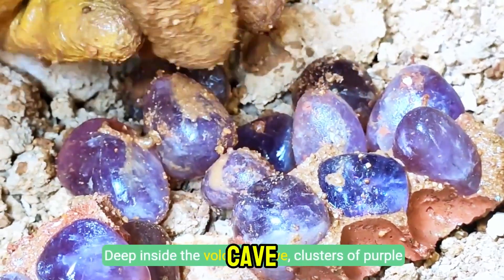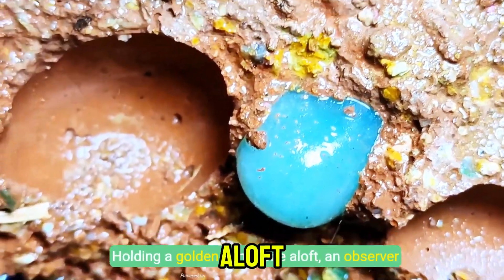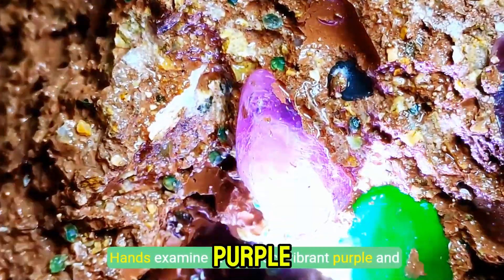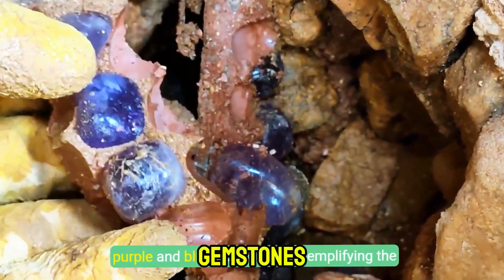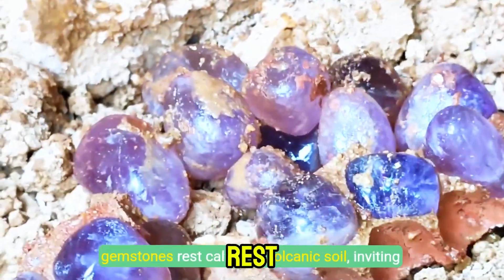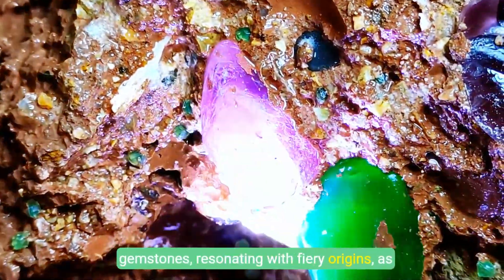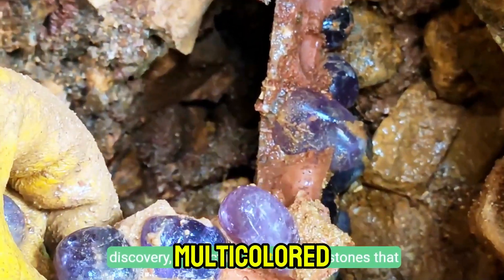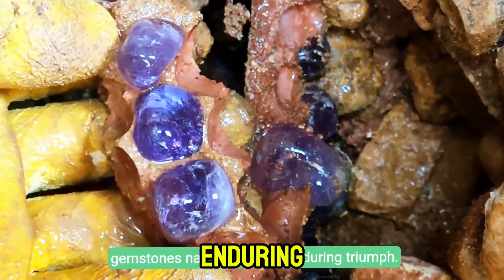Inside Volcanic Caves Unveiling Gemstone Secrets and Geological Wonders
*Volcanic Caves Explored: Discovering Hidden Gemstones & Earth's Secrets*
*Journey into Fire: Exploring Volcanic Caves for Gems & Wonders*
*The Hidden World Beneath: Volcanic Caves, Gems & Geological Marvels*
*Gemstones & Lava Tubes: An Expedition into Earth's Volcanic Caves*

Dare to descend with us into the mesmerizing depths of volcanic caves, where the Earth's raw power has sculpted breathtaking formations and hidden incredible treasures! In this epic exploration, we're going beyond the surface to unveil the gemstone secrets and geological wonders nestled within these natural subterranean marvels.
Join our team as we navigate narrow passages, marvel at stunning lava tubes, and reveal the unique conditions that allow precious gemstones to form in these extraordinary environments. From sparkling crystals embedded in ancient rock to the intricate patterns left by flowing lava, every corner of these caves tells a story millions of years in the making.
If you're a fan of geology, caving, natural wonders, or the allure of hidden gems, this video will take you on an unforgettable journey. Prepare to be amazed by the beauty and science thriving beneath our feet!
Keywords (for search relevance and topic understanding):
• *Volcanic caves*
• *Gemstones*
• *Geological wonders*
• *Cave exploration*
• *Lava tubes*
• *Gemstone formation*
• *Geology*
• *Mineralogy*
• *Earth science*
• *Natural wonders*
• *Underground exploration*
• *Hidden gems*
• *Crystal formation*
• *Volcanology*
• *Subterranean*
• *Precious stones*
• *Rock formations*
• *Cave systems*
• *Earth's secrets*
• *Adventure travel*
• *Educational video*
YouTube Tags (for maximum discoverability and related content):
inside volcanic caves,
volcanic cave exploration,
gemstone secrets,
geological wonders,
lava tubes,
cave exploration,
gemstone formation,
geology,
mineralogy,
earth science,
natural wonders,
underground caves,
hidden gems,
crystal caves,
volcanology,
subterranean adventure,
precious stones,
rock hounding,
cave diving (if applicable),
earth's history,
natural beauty,
adventure documentary,
educational,
science explained,